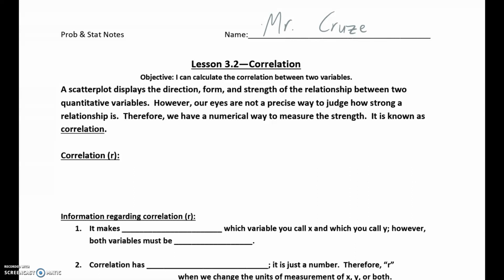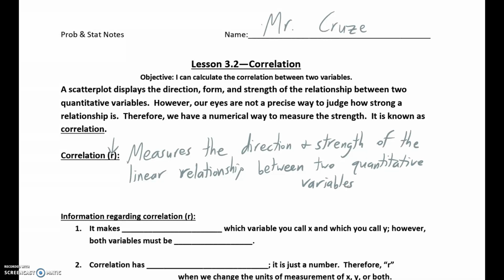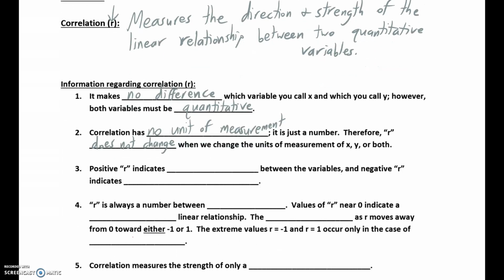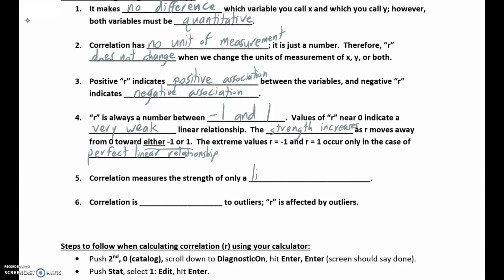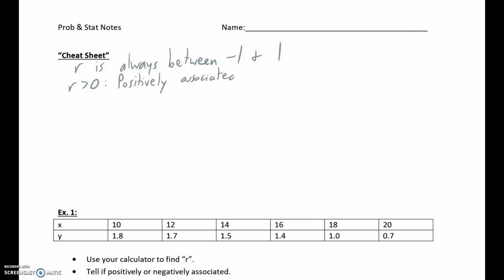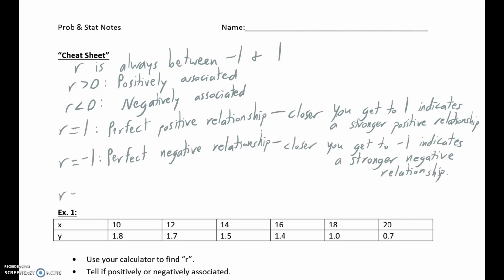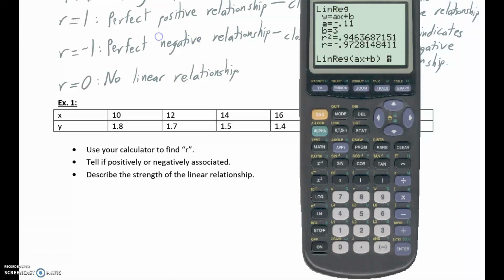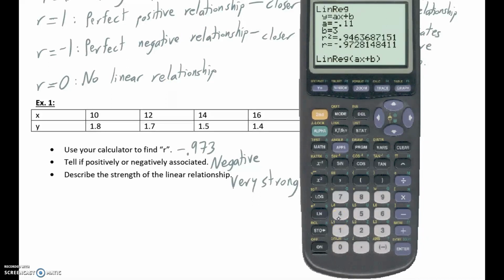Prob & Stats Lesson 3.2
Mr. Cruze explains how to calculate correlation (r) using your calculator.